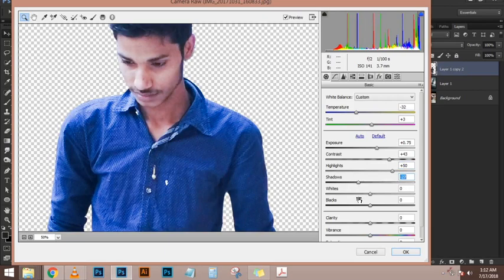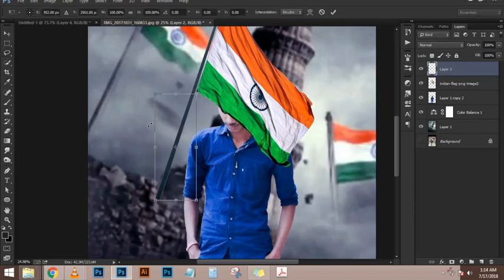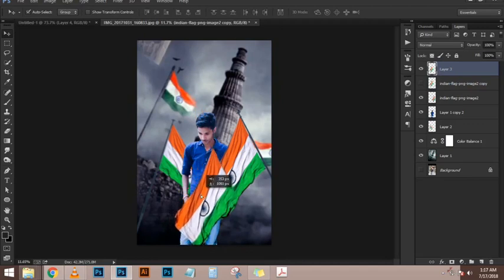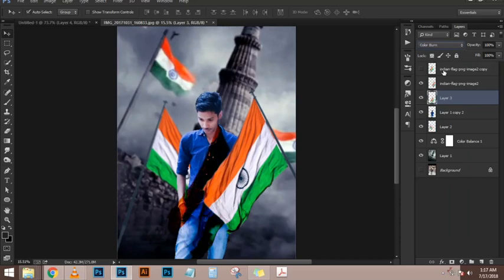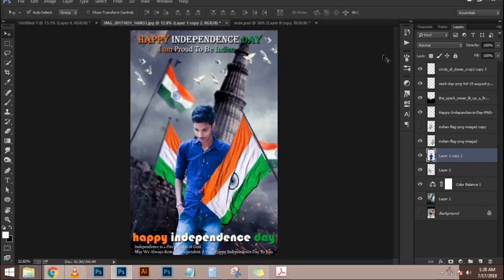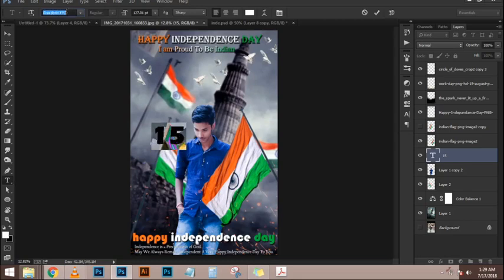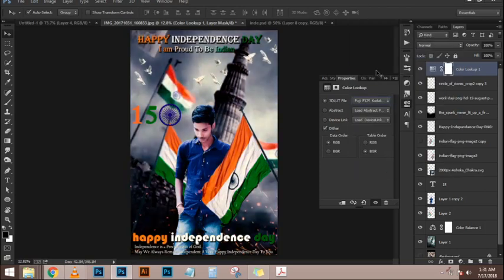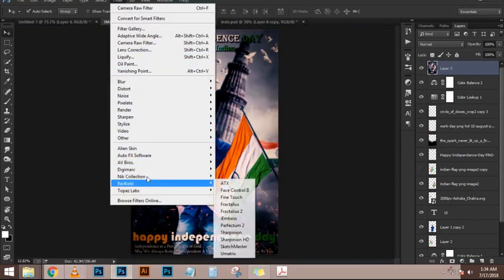independence day photo editing in || photoshop editing VS PicArt editing, New editing 2018